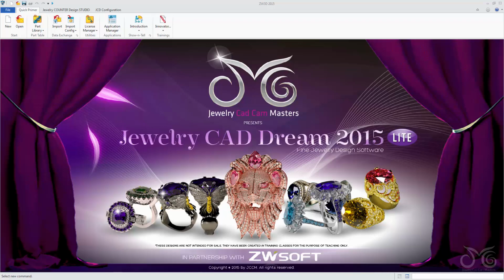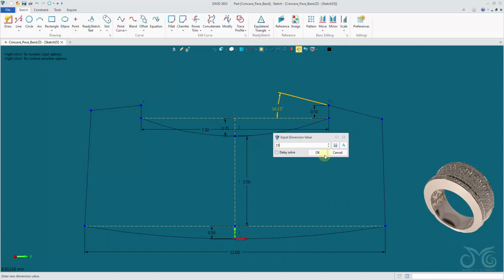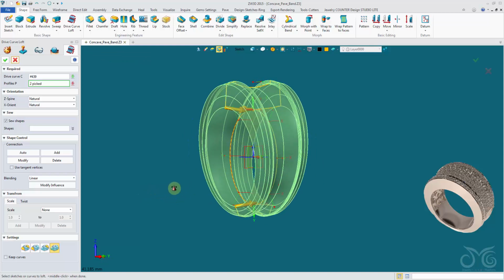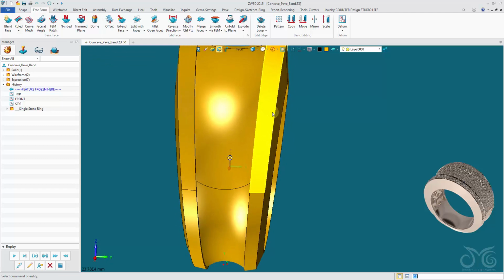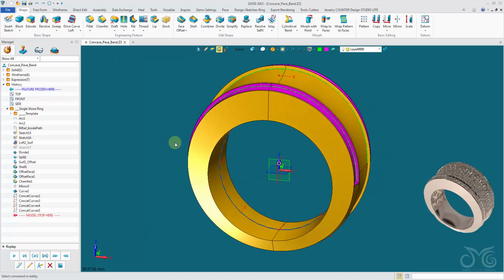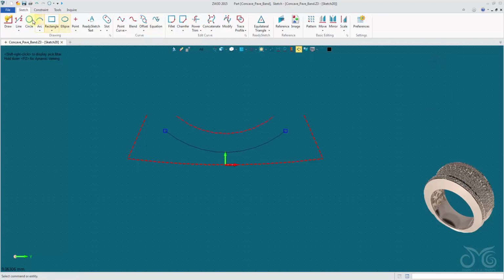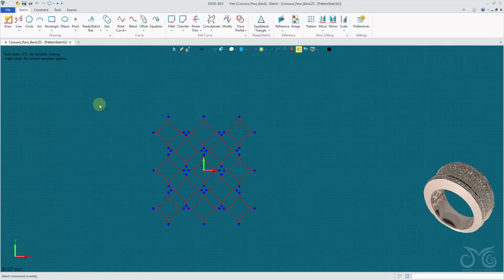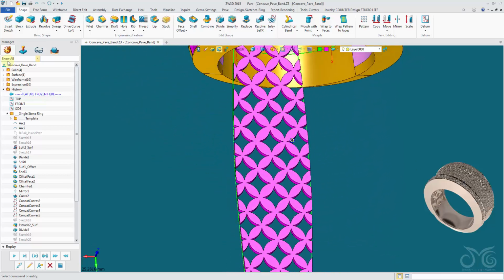[Jewelry CAD Dream] Lesson 15.2 - Concave Pave Band